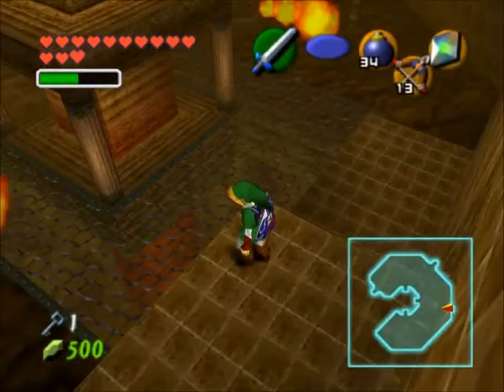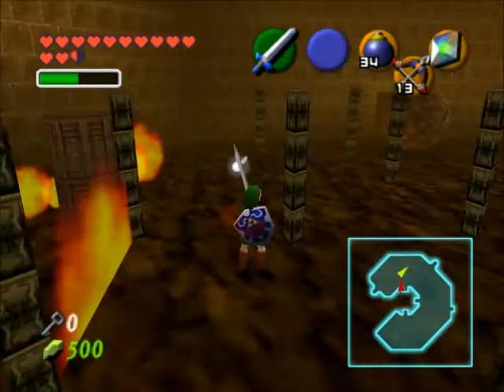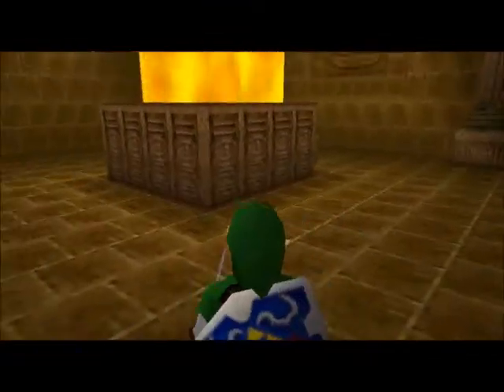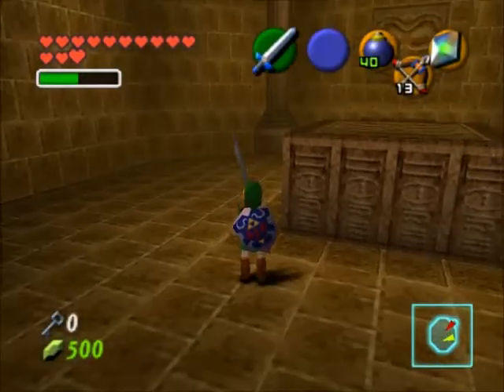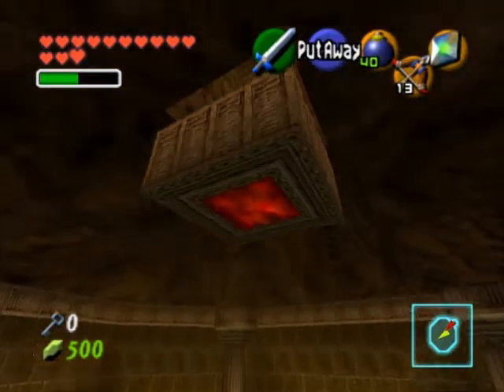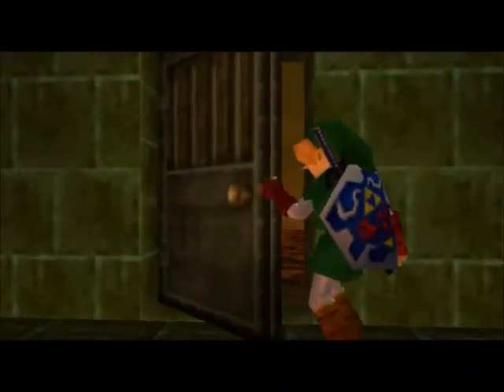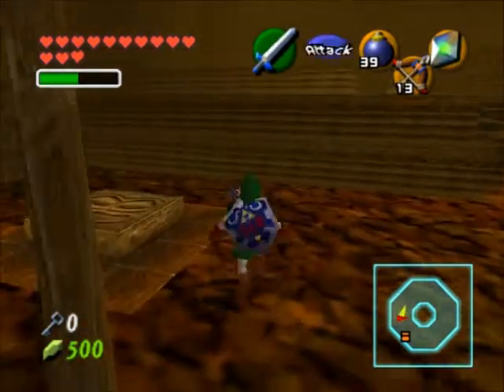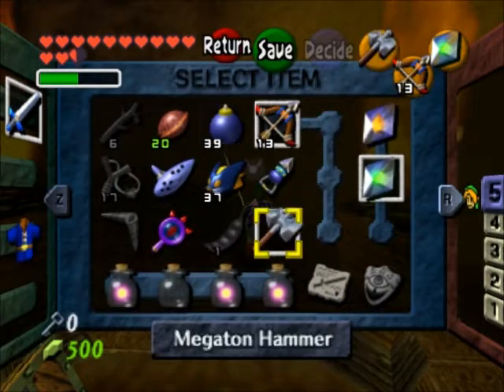Ocarina of Time - Part 27: Whack-a-Dragon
The Legend of Zelda: Ocarina of Time
There aren't a lot of gorons left to save, but if we're going to help Darunia with that dragon, we will want to find the legendary hammer that he mentioned! Even with that hammer, the dragon is likely to put up quite a fight! Hopefully, Darunia will still be there when I finally arrive to help him.

If you would like to do more to support me and my videos, head over to learn more!